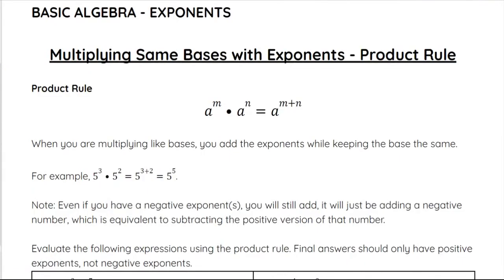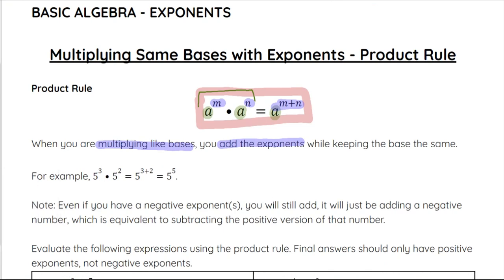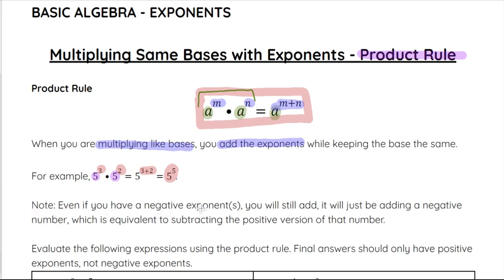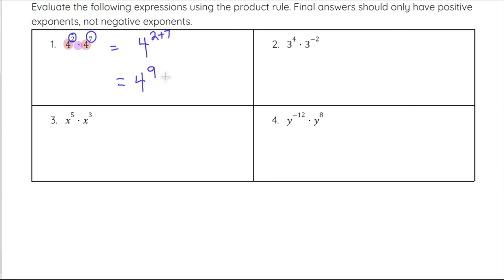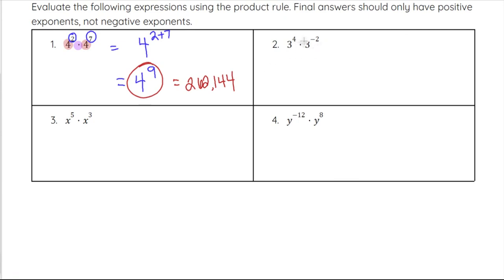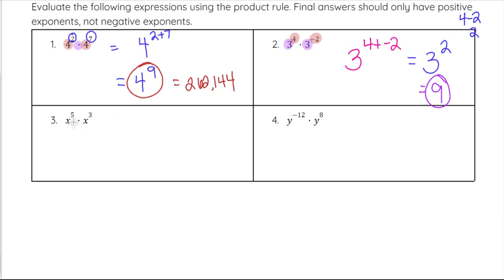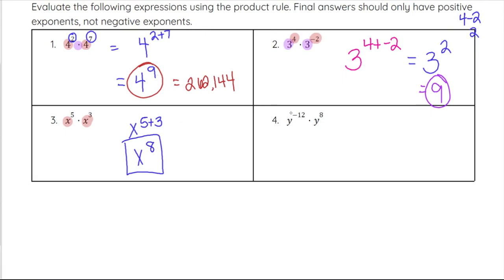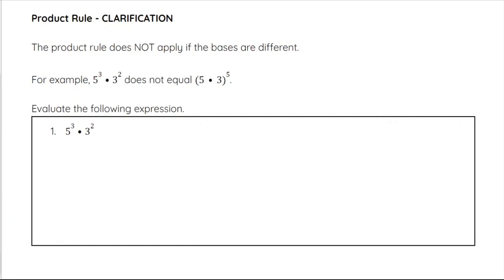Multiplying Same Bases with Exponents - iPREP's Algebra Video Lessons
Learn how to multiply same bases with exponents using the product rule. This video explains the rule and provides examples to help you understand how to apply it correctly.

*Product Rule:* Understand that when you multiply like bases, you simply add the exponents while keeping the base the same. For example, 5^3 * 5^2 = 5^(3+2) = 5^5.
*Variables as Bases:* See how the rule applies to variables as well, such as x^3 * x^4 = x^(3+4) = x^7.
*Negative Exponents:* Learn that even with negative exponents, you add them, which is equivalent to subtracting the positive version of the number. For example, x^3 * x^(-2) = x^(3+(-2)) = x^1 or just x.
*Different Bases:* Note that the power rule doesn’t apply if the bases are different. For example, 5^3 * 3^2 does not equal (5 * 3)^(3+2). Instead, calculate each term separately and then multiply: 5^3 * 3^2 = (5 * 5 * 5) * (3 * 3) = 125 * 9 = 1125.

These concepts will help you handle exponents confidently and accurately in your algebra studies.

Watch now to enhance your understanding of multiplying same bases with exponents and boost your algebra proficiency!